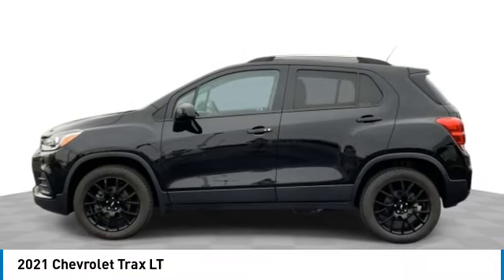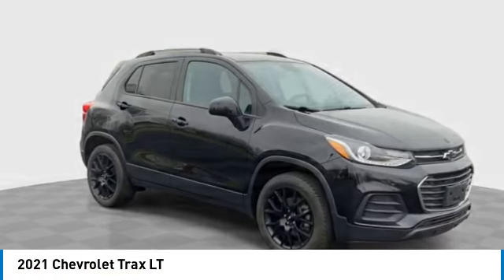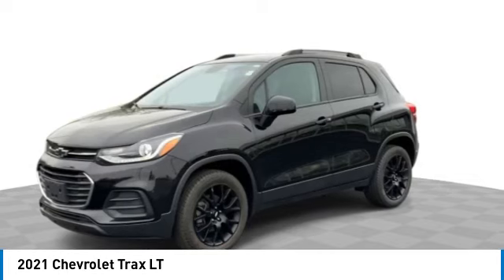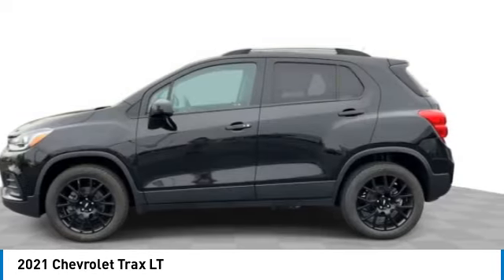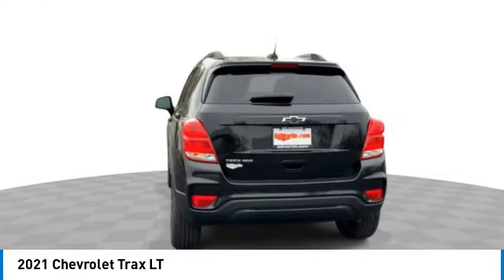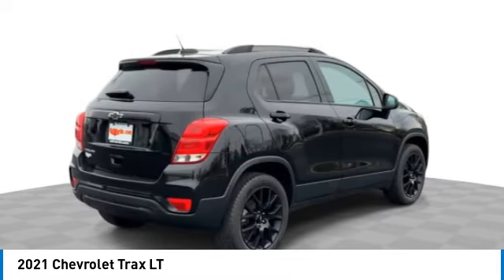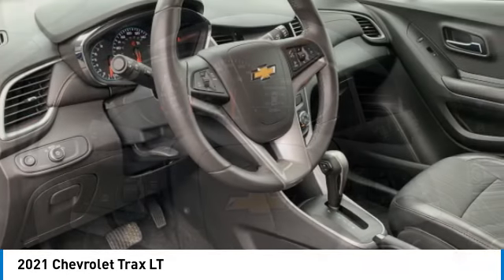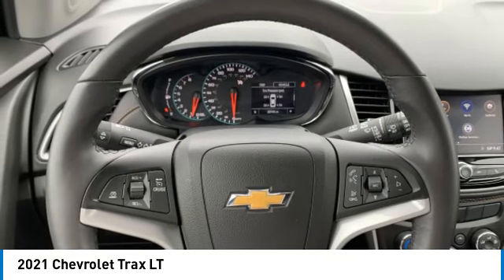2021 Chevrolet Trax 4PX3744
2021 CHEVROLET TRAX Anderson, IN
Stock# 4PX3744

REMAINING FULL FACTORY WARRANTY, Great Vehicle History, BLUETOOTH!, REARVIEW CAMERA!, USB PORTS!, 2 Spare Keys Key System, 3-Spoke Leather-Wrapped Steering Wheel, 6-Way Power Driver Seat Adjuster, All-Wheel Drive Chassis, Apple CarPlay/Android Auto, Keyless Open, Keyless Start, LT Convenience Package, Midnight Edition, Preferred Equipment Group 1LT, Wheels: 18  Gloss Black Aluminum.

Odometer is 5481 miles below market average! Clean CARFAX. 24/29 City/Highway MPG

Ed Martin The Only Name You Need to Know!!! Providing exceptional care to Anderson, Pendleton, and surrounding cities for 50+ years! Ed Martin Chevrolet Cadillac uses over 20 different lenders with the perfect purchasing program for you!